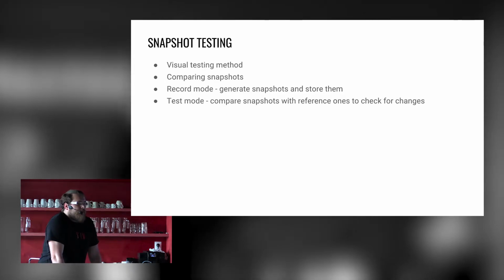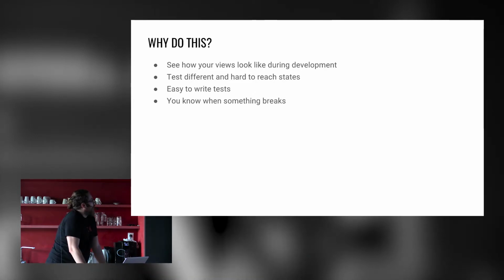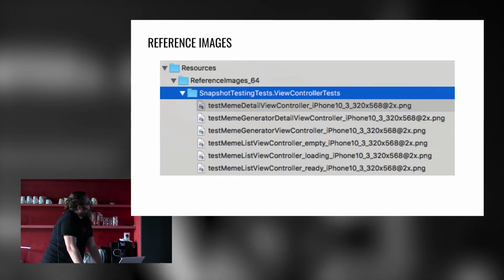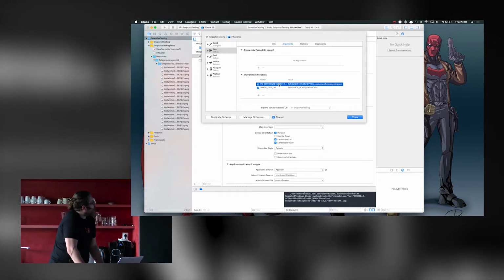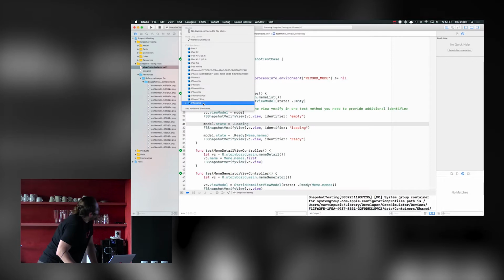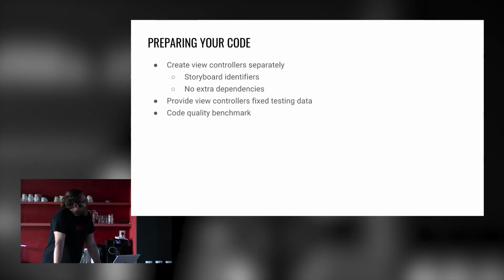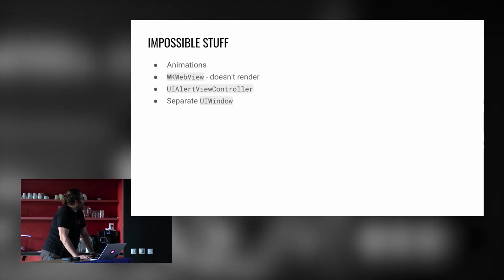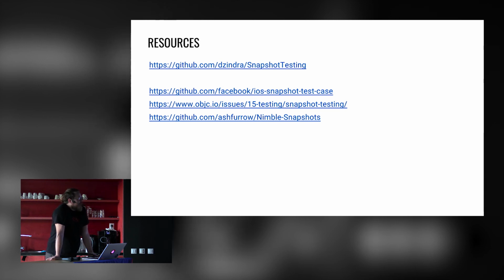Snapshot Testing 101 - iOS Developer Meetup 05/2017 - 3/3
STRV’s second iOS Meetup of the year, was held at our Prague offices on May 18, we looked at Viper, Facebook & Pinterest’s Texture Framework (former AsyncDisplayKit) and Snapshot Testing.

Lukas Tesar and Martin Pucik teamed up for a presentation they are labeling “Viper in the Wild.” Kuba Kaspar followed with a discussion about How we Texture(d) ClassDojo app. Jindra Dolezy wrapped things up with Snapshot Testing 101.

Sessions:
1. Viper in the Wild - Lukas Tesar & Martin Pucik
2. How we Textured ClassDojo aka AutoLayout is not that way - Jakub Kaspar
3. Snapshot Testing 101 - Jindra Dolezy

STRV is a top-tier, one-stop mobile app development shop working with leading startups from top US accelerators. Since 2004, we have developed more than 200 mobile apps for iOS and Android as well as frontend and backend solutions. With more than 130 rock star developers on our team, STRV is the preferred partner of dozens of top US startups which benefit from our high-quality code, sleek designs and super-fast turnaround. STRV is turning ideas into cutting-edge products users love.